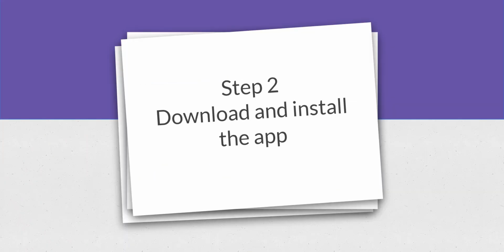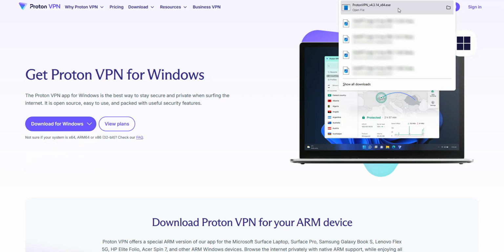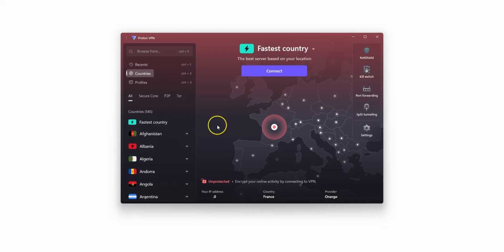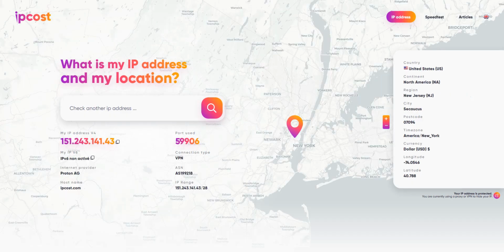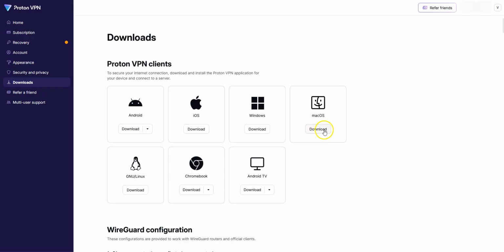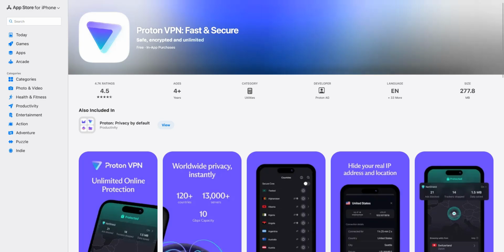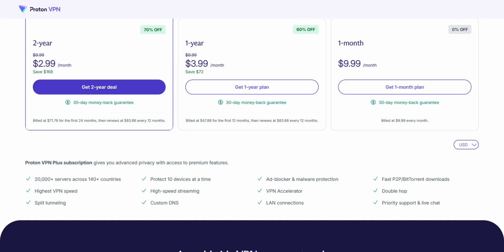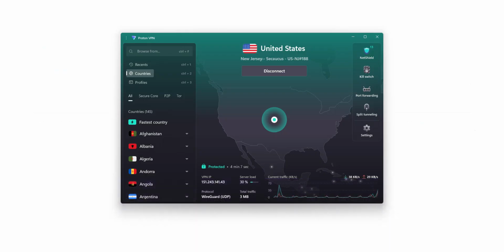How to Install Proton VPN ✅ PC, Mac, Android, iPhone, iPad...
Want to install Proton VPN? In this tutorial, I show you how to install Proton VPN on any device. If you don't have Proton VPN yet ✅ (30-day trial)

00:00 Introduction
00:22 Step 1: Sign up for Proton VPN
01:12 Step 2: Download and install Proton VPN
01:46 Step 3: Sign in
02:37 Proton VPN on macOS
02:57 Proton VPN on Android
03:15 Proton VPN on iOS
03:27 Why Proton VPN?
04:38 Conclusion

Here are the steps to install Proton VPN:

(from $2.99 / month, 30-day trial)
- Sign in

That's it! You can now start using Proton VPN.

Proton VPN is the best VPN currently available on the market. It has more than 20,000 servers in 145 countries, giving you many locations to choose from.

It's a secure, reliable, and fast VPN available on Windows, macOS, iOS, Android, and more. You can use it on up to 10 devices simultaneously.

No speed limits, no bandwidth limits, a no-logs policy, military-grade encryption, and many advanced features.

That's it! You now know how to install Proton VPN.